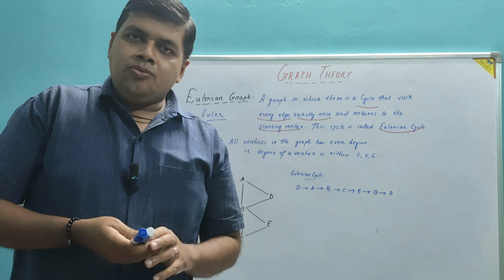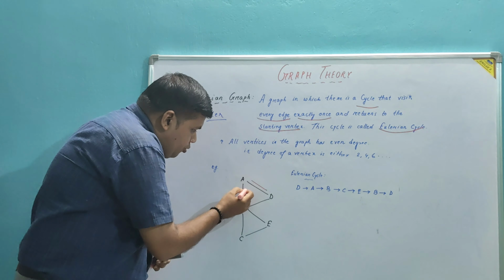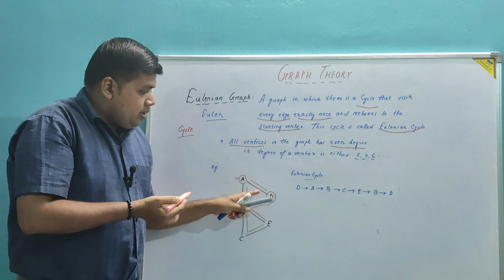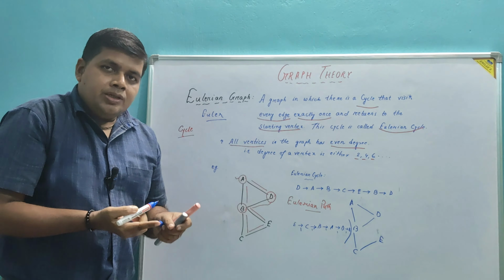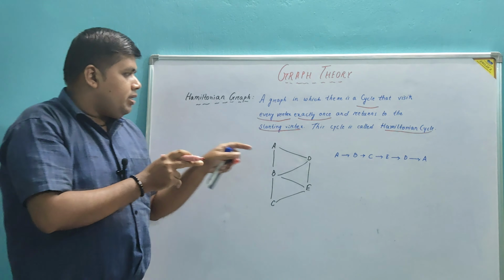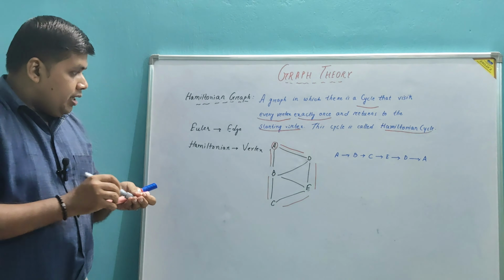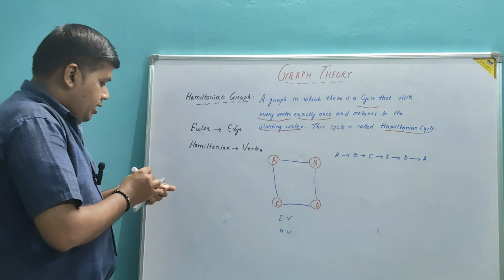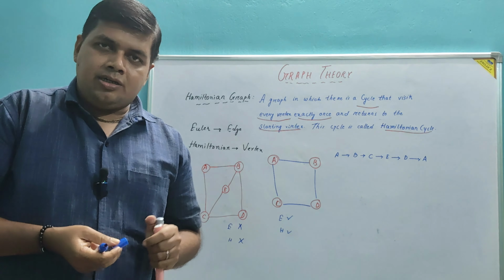Part 6: Eulerian and Hamiltonian Graph | Definition & Key Differences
Welcome to Part 6 of the Graph Theory Series on @ThinkSolveLearnwithAmit !
In this video, we explain Eulerian Graphs and Hamiltonian Graphs with clear definitions, properties, conditions, and easy examples. You will learn the differences between Eulerian and Hamiltonian paths/circuits, how to identify them, and their applications in Graph Theory and Computer Science. This lesson is perfect for Class 11–12, BCA, BSc, MCA, Engineering, and competitive exam aspirants.
Watch till the end for complete conceptual clarity and exam-focused understanding.

Eulerian graph
Hamiltonian graph
Eulerian path and circuit
Hamiltonian path and cycle
difference between Eulerian and Hamiltonian graph
graph theory Eulerian graph
graph theory Hamiltonian graph
Euler circuit conditions
Hamiltonian cycle example
graph theory tutorial for students
discrete mathematics graph theory